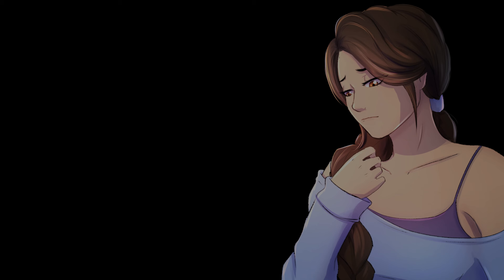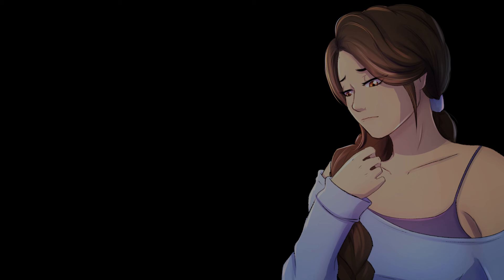Rescuing Art College Girlfriend from her Ex "Can you pick me up" [Wholesome] [Roleplay] [Soft Voice]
Thanks so much for coming to get me💜

Keychains for sale!

(Also thanks so much for all the support lately! I really appreciate it!